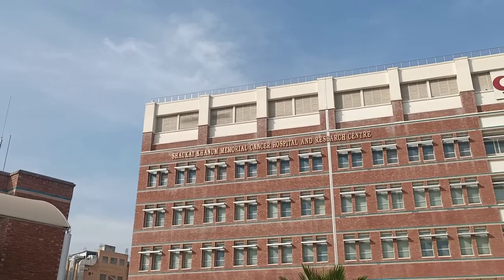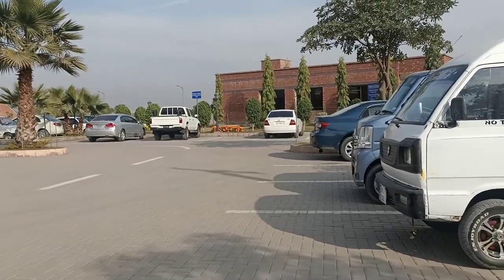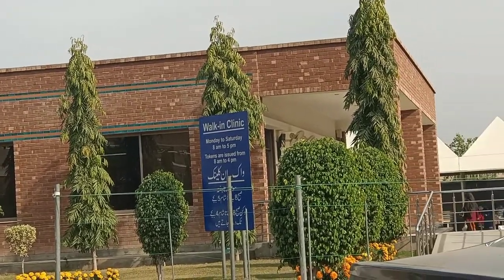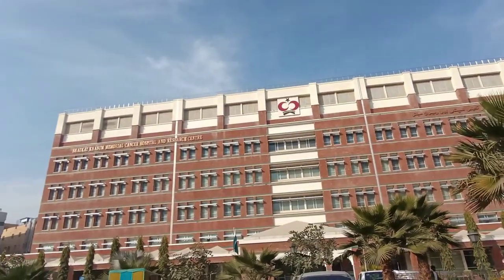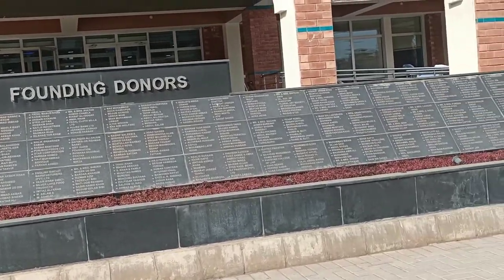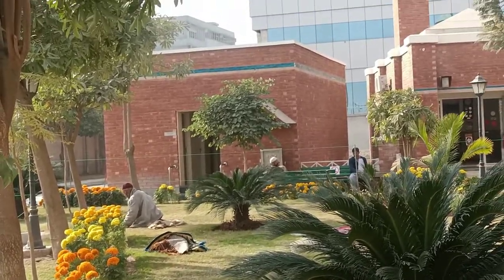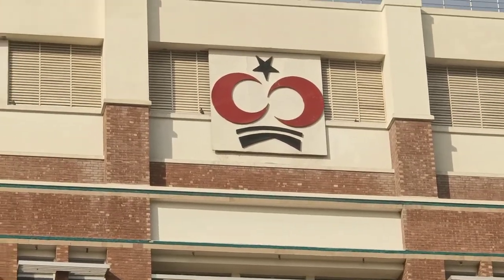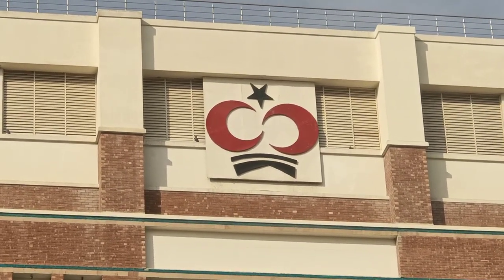Shaukat Khanum Memorial Cancer Hospital Peshawar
SKMCH&RC